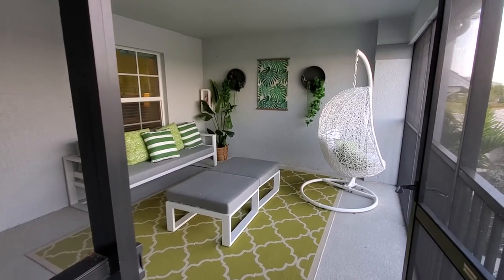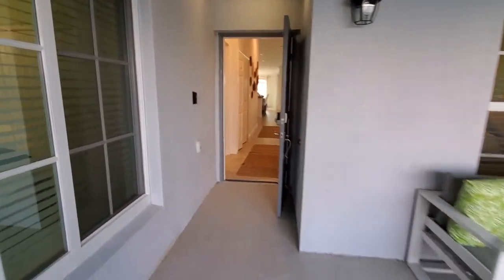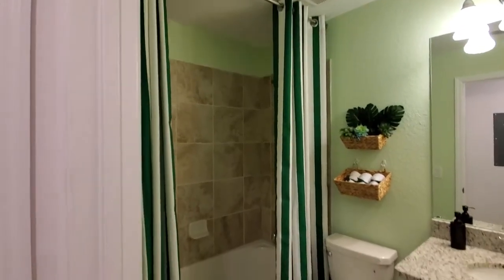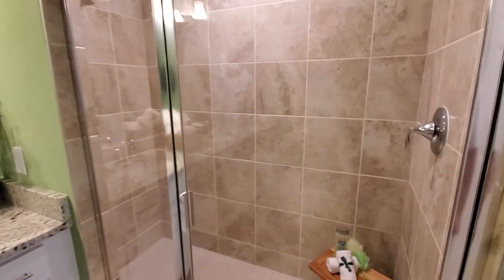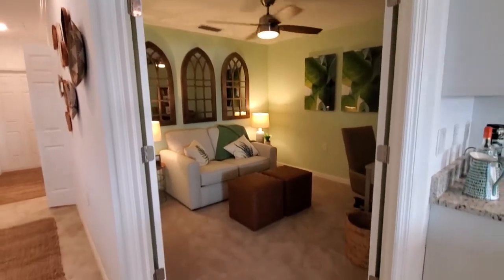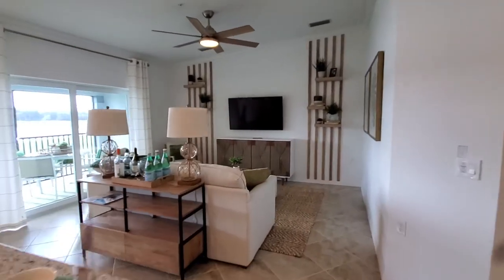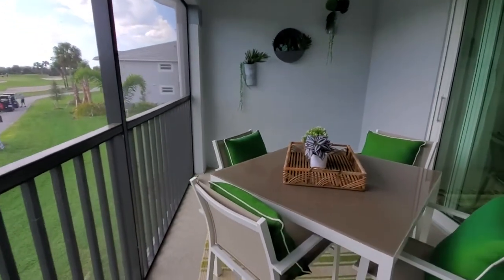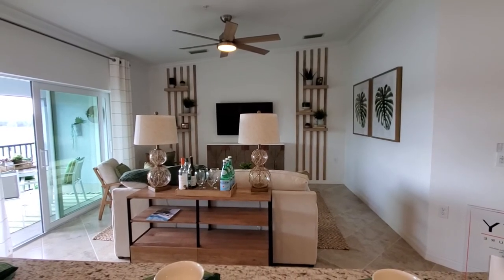The Diangelo II Veranda Condo built by Lennar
to view available homes!

The Verandas are a collection of low-rise condominiums for sale at many of Lennar's Southwest Florida communities.  This condominium features a den, followed by an open layout among the kitchen, dining room and living room, with access to the lanai for outdoor living. Near the foyer are both bedrooms, including the owner’s suite with a personal bathroom.